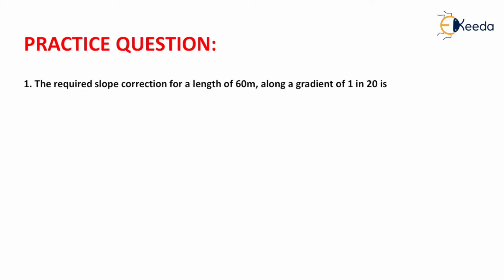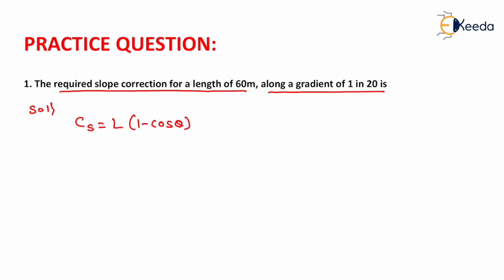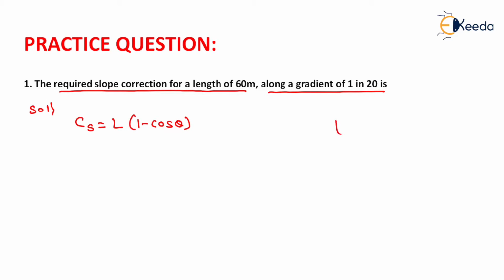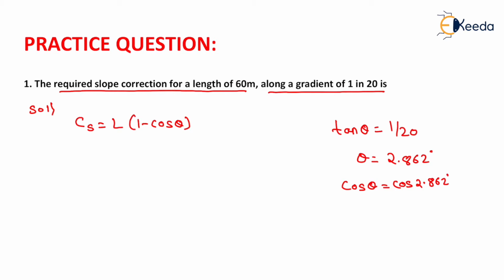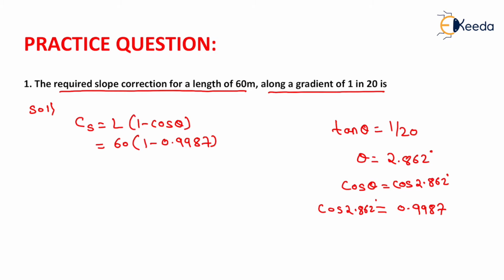1st Numerical Previous Year Gate Questions of GE - GATE Geomatics Engineering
Video Name - 1st Numerical Previous Year Gate Questions of GE

Watch the video lecture on Topic 1st Numerical Previous Year Gate Questions of GE of Subject GATE Geomatics Engineering by Professor Prof. Mukesh Rai. Watch the Complete lecture on Engineering Academics with Ekeeda.

Happy Learning.